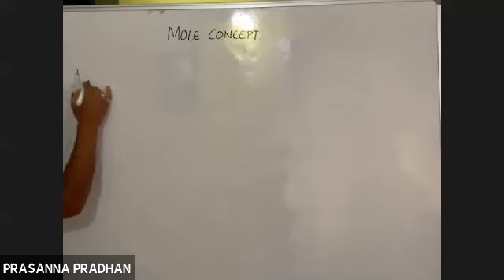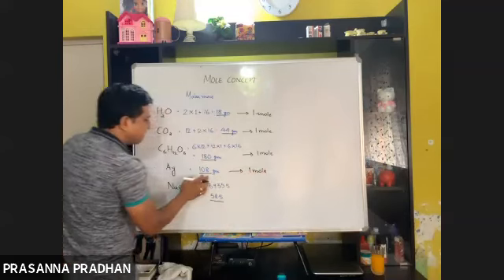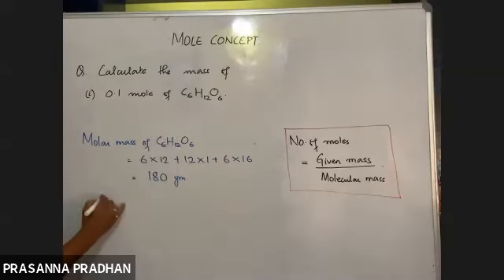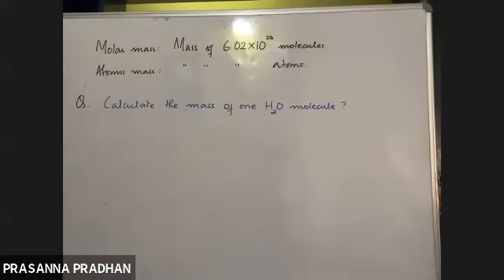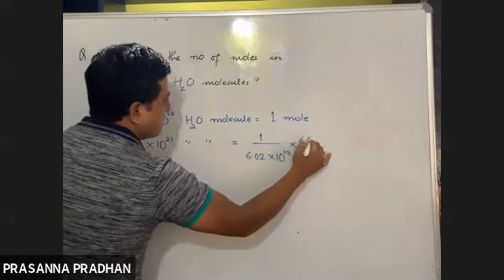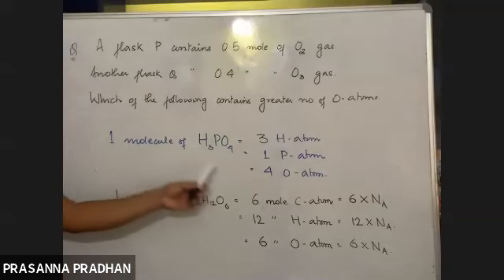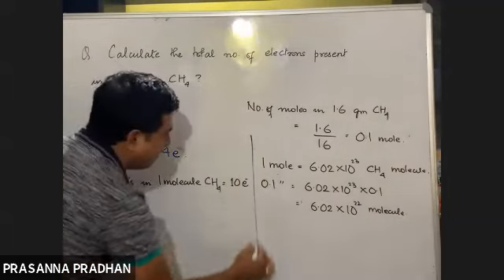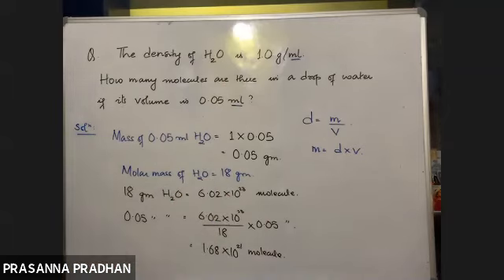Some Basic Concepts of Chemistry-3